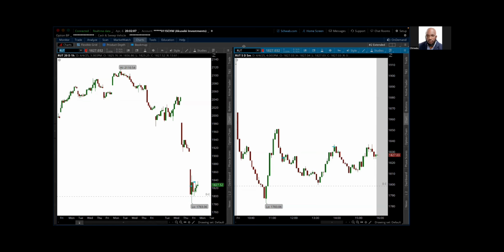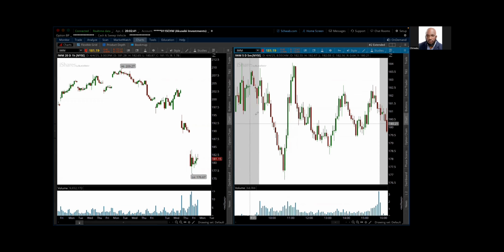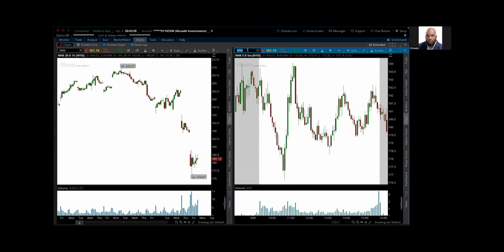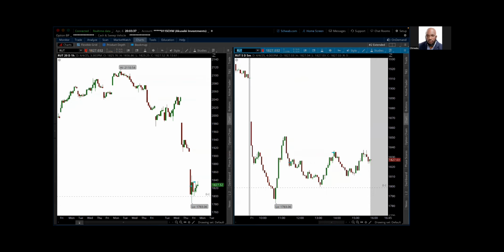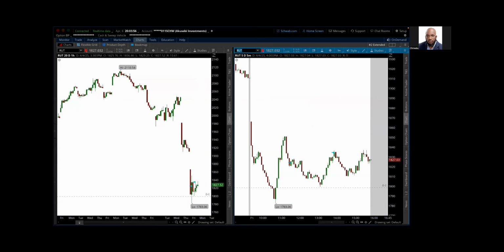Trade Review: $280 Put credit spread Reversal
Quick breakdown of my $RUT 280 put credit spread — a high-probability reversal play that printed perfectly. I’ll show you what I saw on the chart, why I had conviction, and how I managed the trade for a clean win. If you’re trading 0DTE or want to learn how to catch reversals with spreads, don’t miss this one.